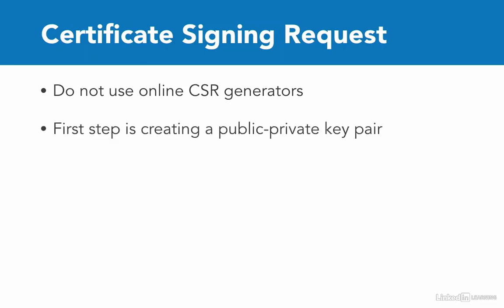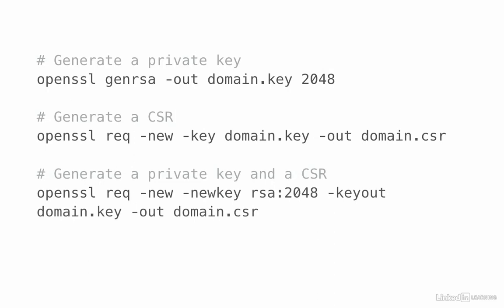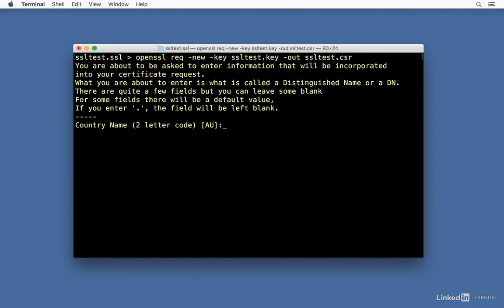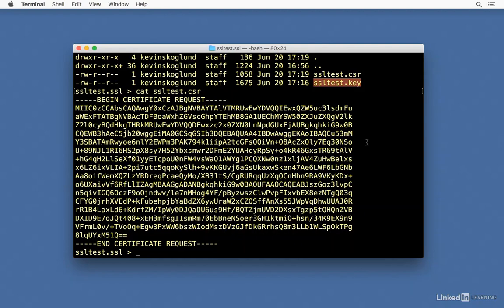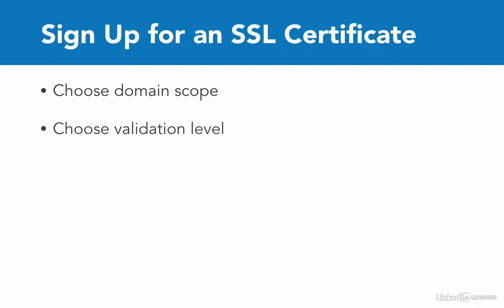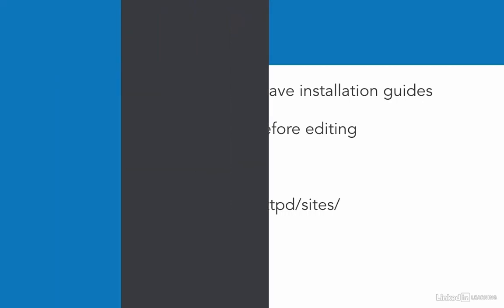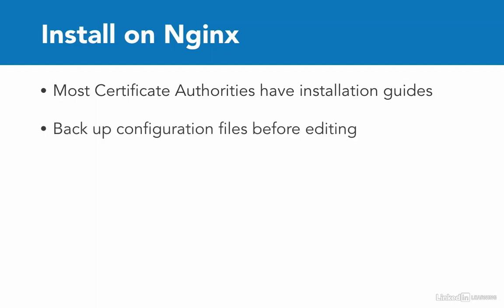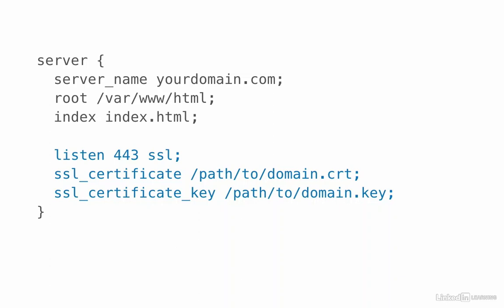5 Install a Purchased SSL Certificate